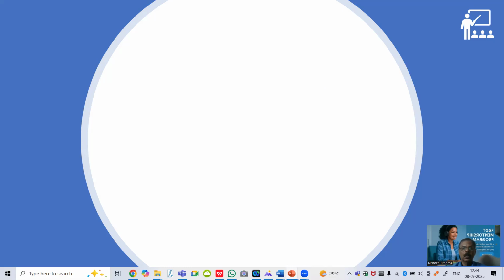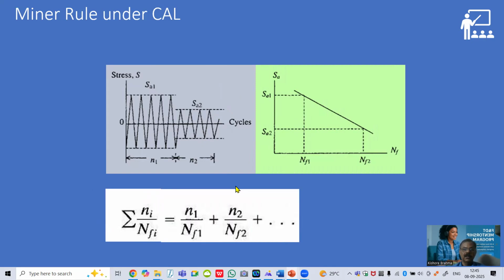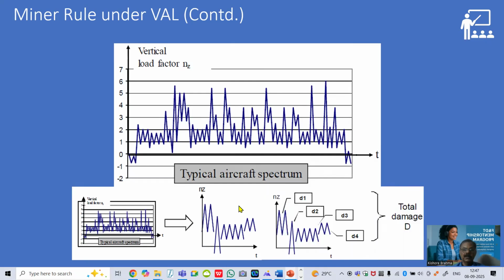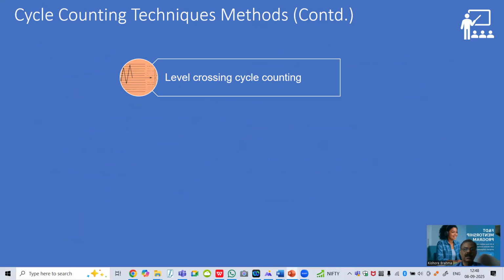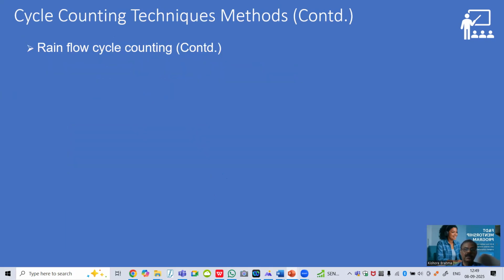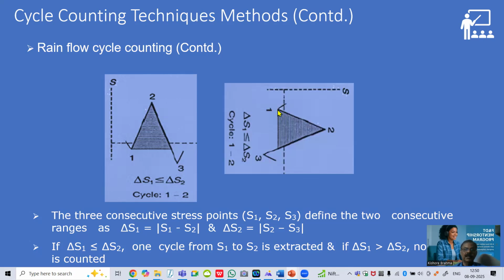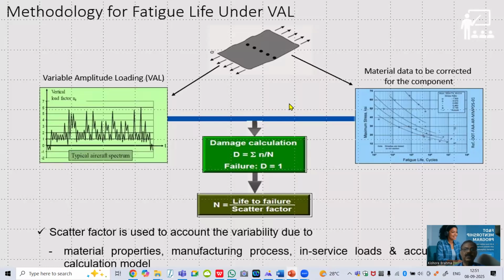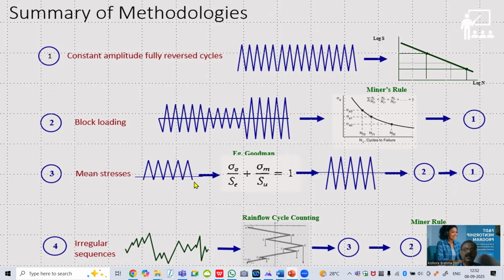Fatigue life under CAL, VAL, Cycle counting technique & Methodology for Life Prediction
Unlock the fundamentals of Constant Amplitude Loading (CAL), Variable Amplitude Loading (VAL), and Cycle Counting Methodologies in fatigue analysis. This session explains how engineers and researchers apply advanced techniques to predict fatigue life, assess durability, and ensure safety in aerospace and structural applications.

👉 What you’ll learn in this video:
• Difference between CAL & VAL in fatigue loading
• Cycle counting methods (including Rainflow method)
• Practical methodology for fatigue life assessment
• Applications in aerospace, automotive & structural engineering

This video is part of the Fatigue & Damage Tolerance (F&DT) Mentorship Program, connecting learners and experts in the field of structural integrity.